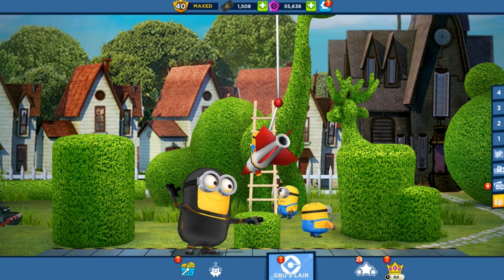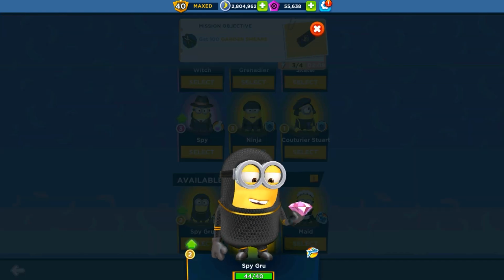Spy Gru minion completed milestones 2-3 stage 2 in Green Sculptures special mission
Join the Minions in three exciting Special Missions:

Green Sculptures: The Minions trim topiaries in Gru’s backyard! Play to earn the Easter Egg Bob costume.

Picnic Games: The girls join the Minions for a beach picnic and decide to play baseball. They forgot the equipment, so they will need to improvise.

The Ultimate Fart Blaster: The Minions work on a surprise for Gru. They’ll be adding a new weapon to his collection.

Banana Day: Join the Banana Day Power-Ops! Unlock the Banana Man costume and the "Banana Day" Prize Pod.